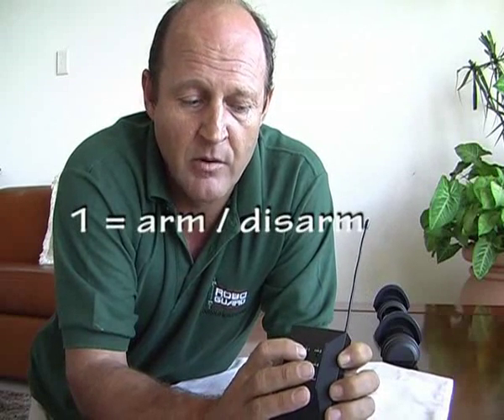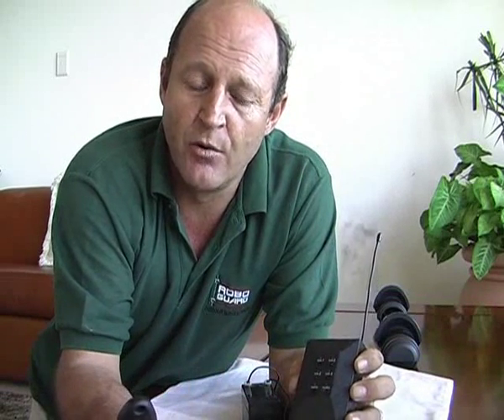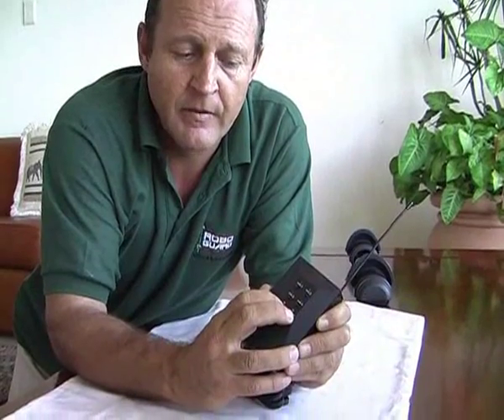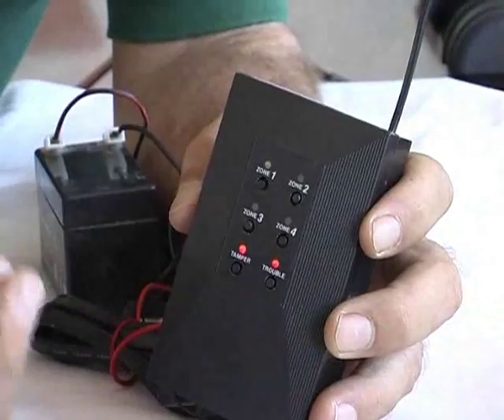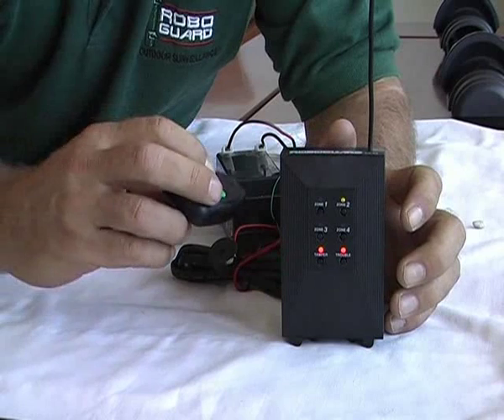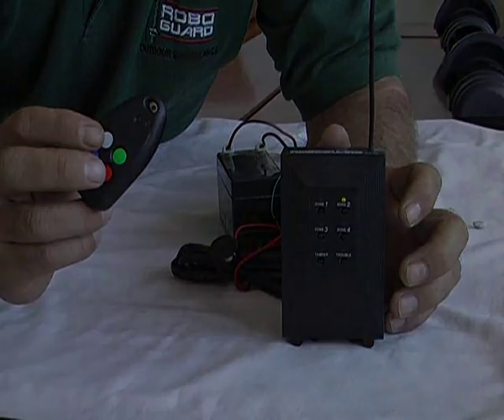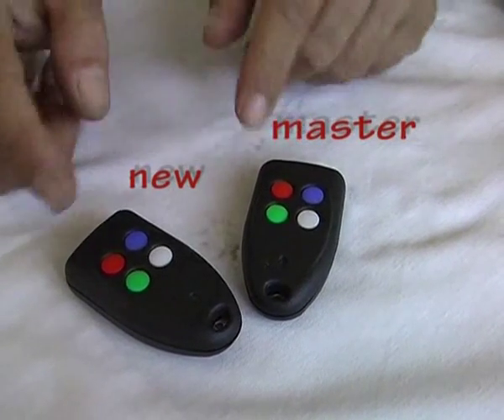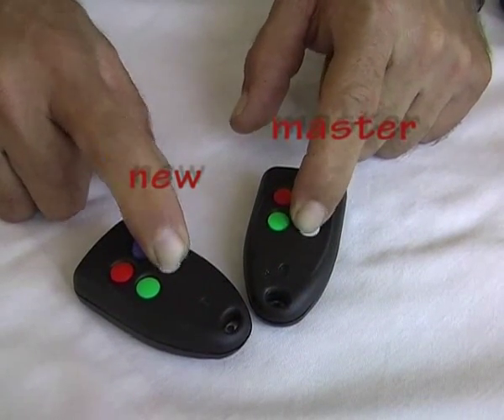Roboguard HQ Remotes 5